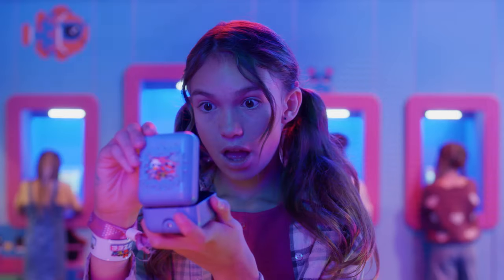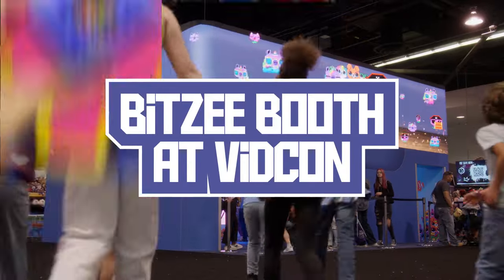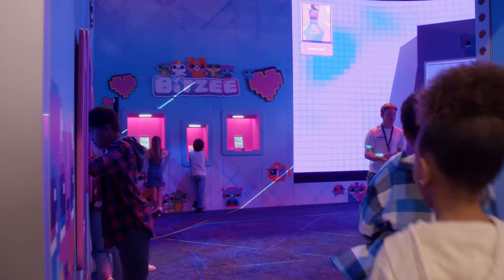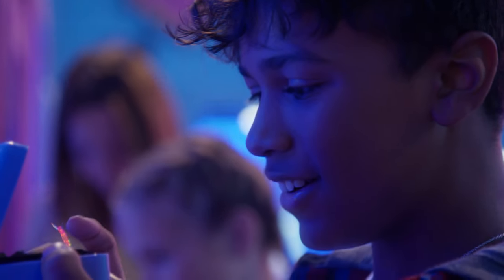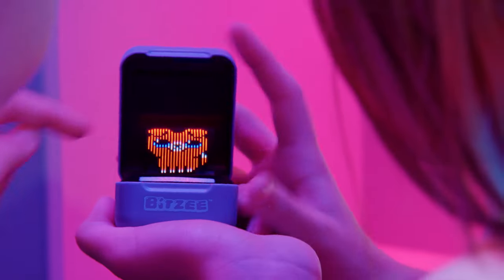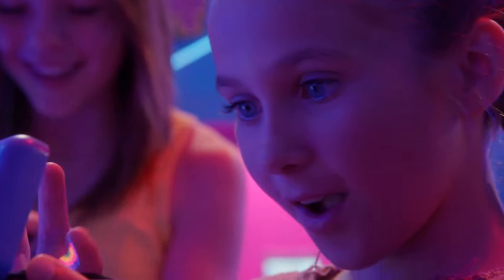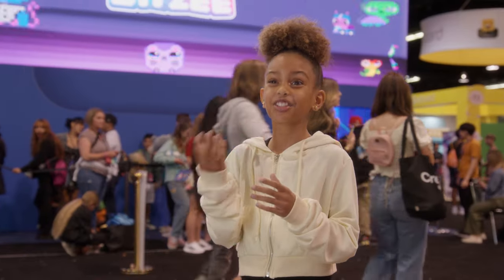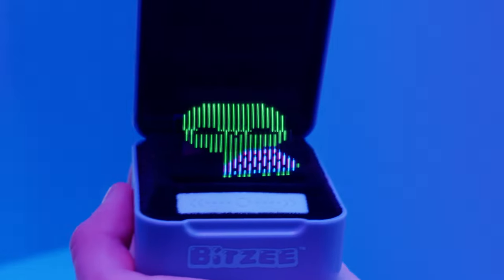Touch digital pets for real!? Bitzee goes viral at VidCon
Check out the awesome Bitzee booth as Bitzee descends on VidCon 2023 in Southern California. Be part of our official unveiling and feel the excitement with tons of fun interactive activities and prizes.

Break out of the box with Bitzee! Bitzee are the awesome new digital pets you can REALLY touch! Collect them all, there are 15 pets in every pod!

ARE YOU READY TO BREAK OUT OF THE BOX?